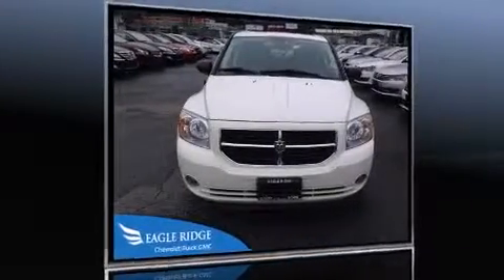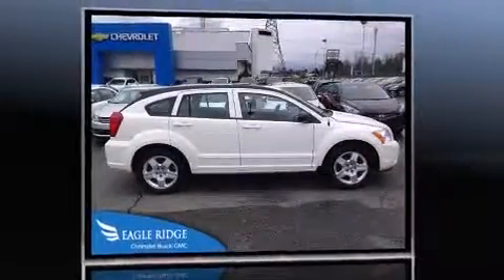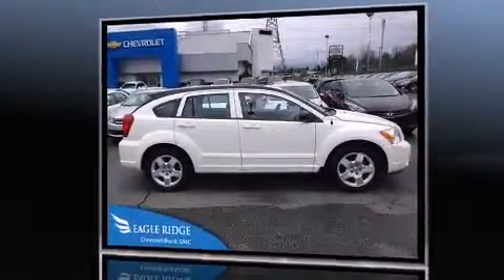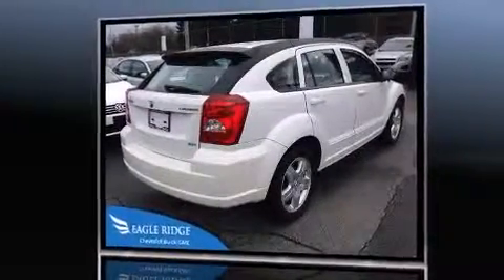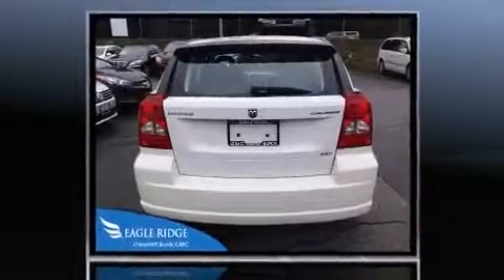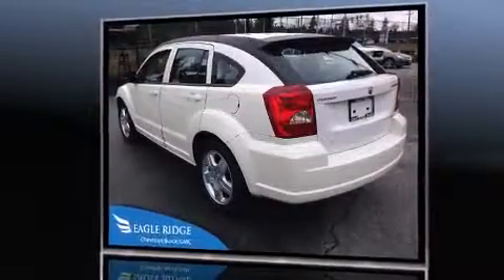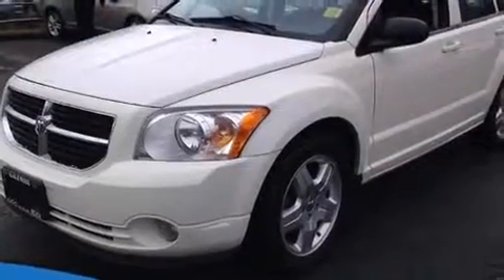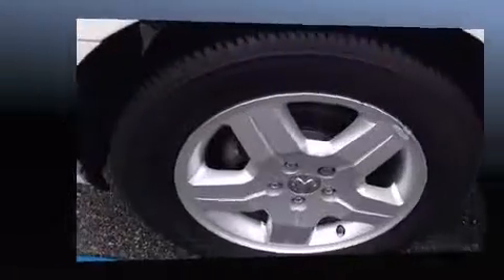2009 Dodge Caliber SXT in Coquitlam, BC V3E 1K9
2595 Barnett Highway.

The 2009 Dodge Caliber. This 4 door, 5 passenger hatchback has not yet reached the 130,000 kilometer mark! It features a standard transmission, front-wheel drive, and a 1.8 liter 4 cylinder engine. Top features include air conditioning, delay-off headlights, a rear window wiper, a tachometer, front bucket seats, power door mirrors, power windows, and 1-touch window functionality. Storage solutions are integrated throughout the interior, demonstrating thoughtful attention to detail. Dodge also prioritized safety and security with features such as: dual front impact airbags with occupant sensing airbag, head curtain airbags, ignition disabling, and ABS brakes. Our sales reps are knowledgeable and professional. They'll work with you to find the right vehicle at a price you can afford. Come on in and take a test drive!